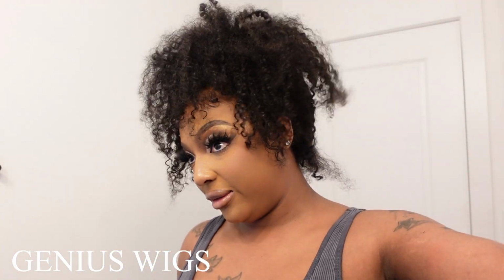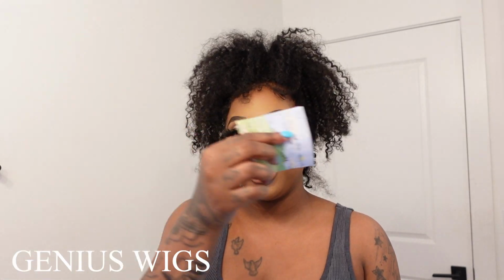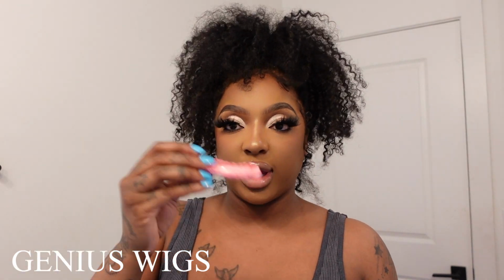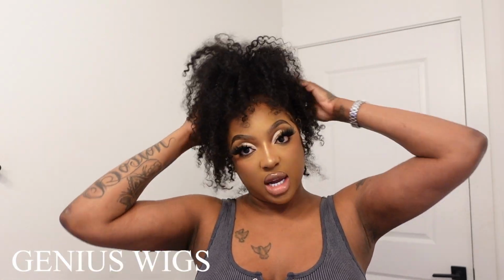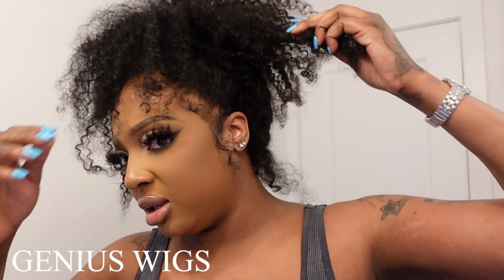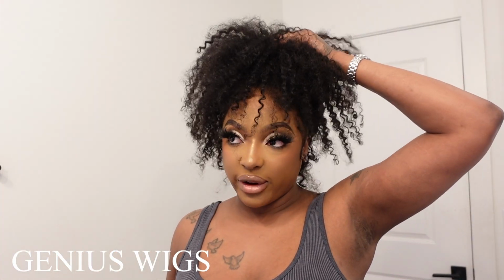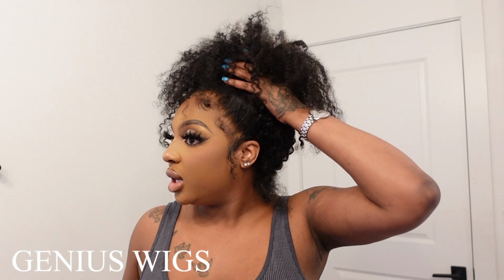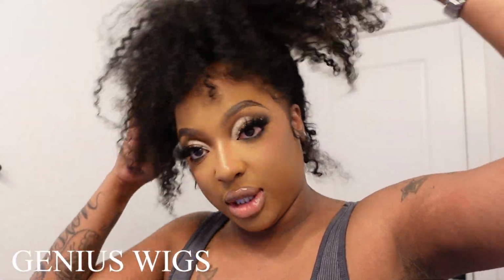HOW TO: INSTALL + MELT LACE INTO SKIN | REALISTIC HAIRLINE + NATURAL KINKY EDGES! FT. GENIUS WIGS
●▬▬▬▬▬▬▬Geniuswigs▬▬▬▬▬▬▬●
Wig SKU: GWE03
Hair length:  22 inches
Hair Density: 200%
Cap Size: Medium Cap

1. No fray, durable melted lace
2. Kinky hairline, pre-plucked and pre-bleached, mimics your natural hairline
3. can be gluesess
4. 100% human hair
5. Same quality as influencer
6. The best after-sales customer service

●▬▬▬▬▬▬▬ Geniuswigs Benefits -▬▬▬▬▬▬▬●
Share looks on facebook@Geniuswigs, instagram@Geniuswigsus , youtube@Geniuswigs, customers will get 15-30 dollar cash back and discount.

FOLLOW ME, LETS CHAT!

Common Questions
Age :28
Location : Tennessee
Camera : Sony ZV-1 Vlogging Camera
Editing Software : Final Cut Pro